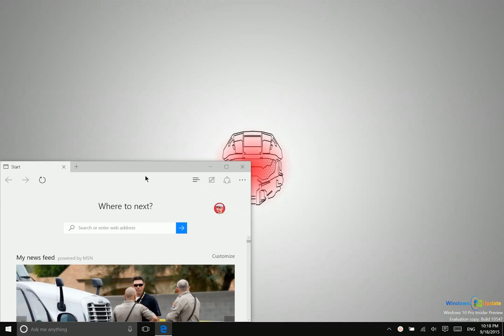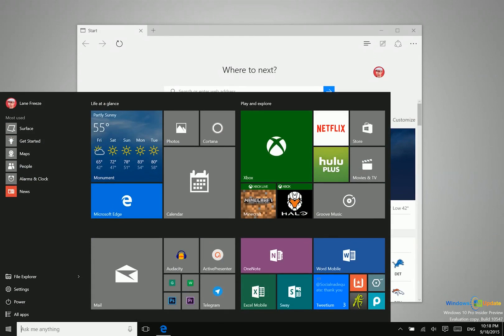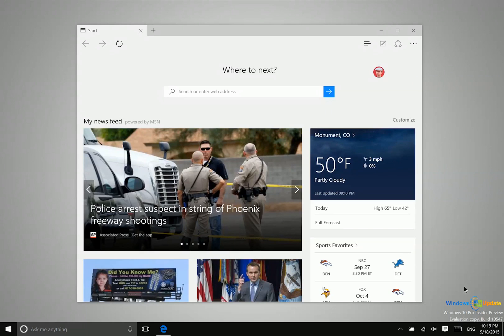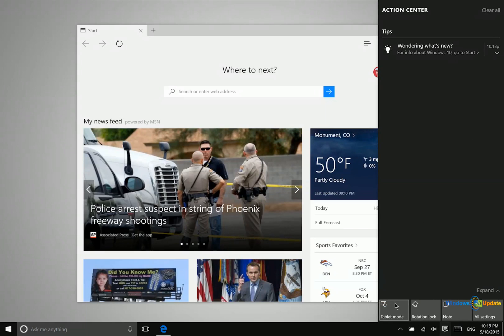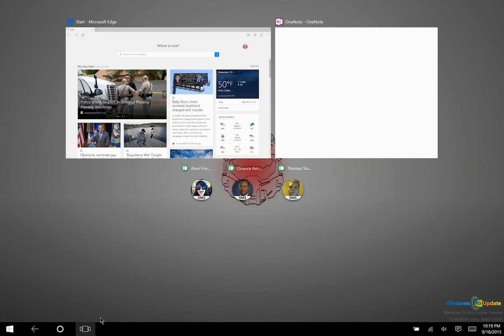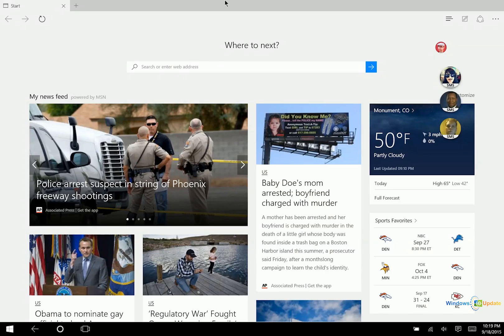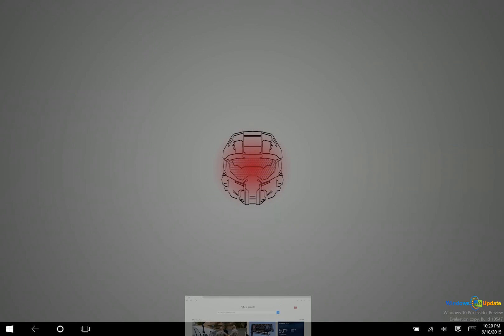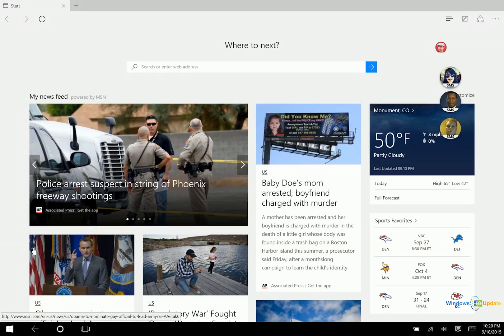Switching to Tablet Mode in Windows 10